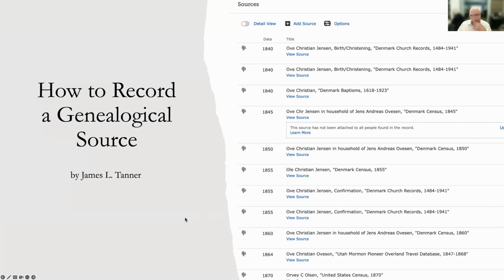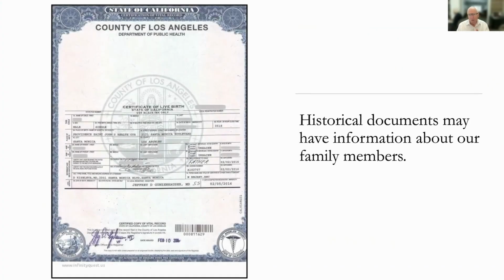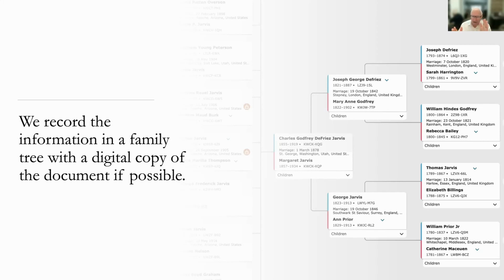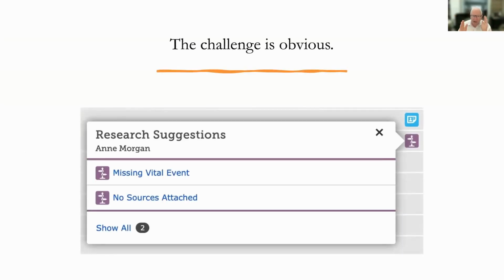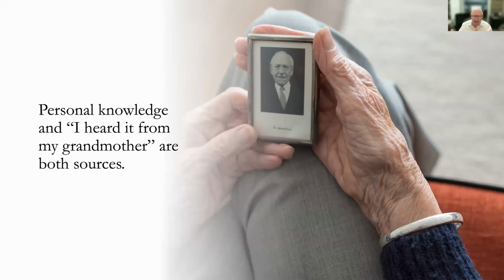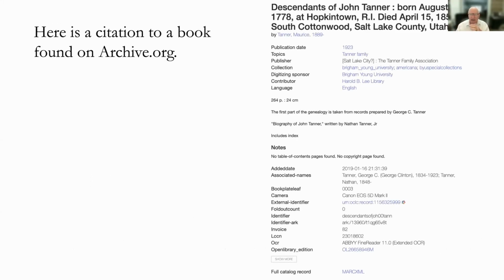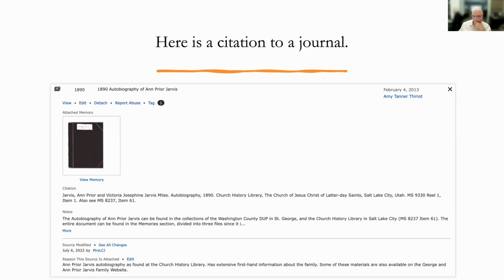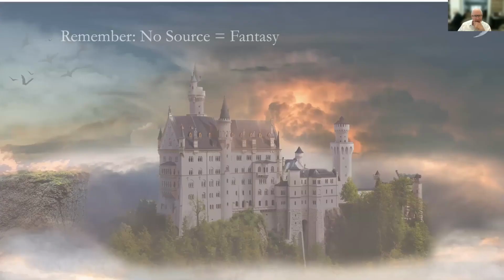How to Record a Genealogical Source - James Tanner (29 Jan 2023)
In this class, James Tanner discusses the importance of genealogical source citations and how to record them.